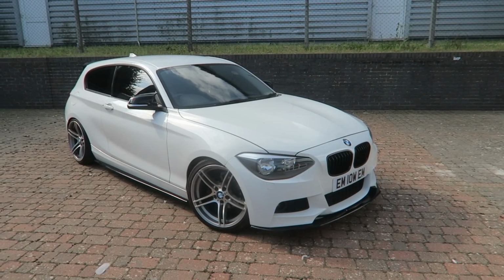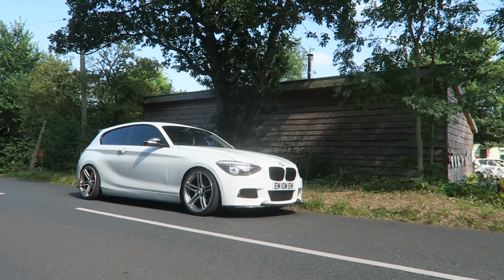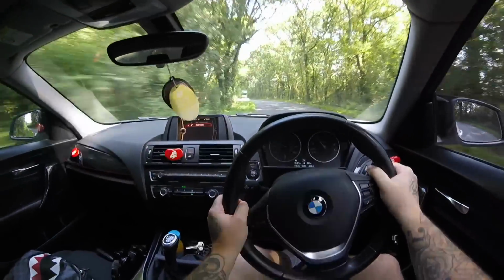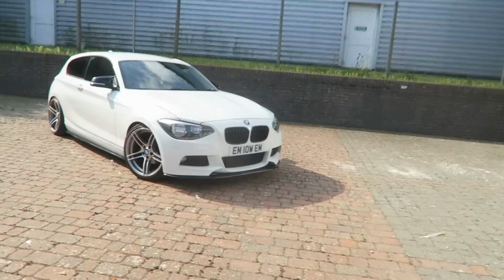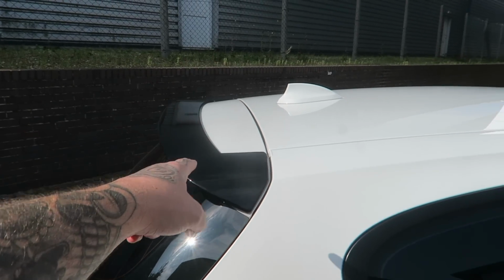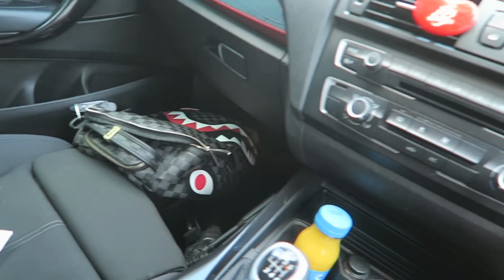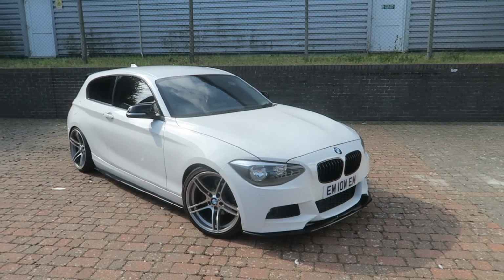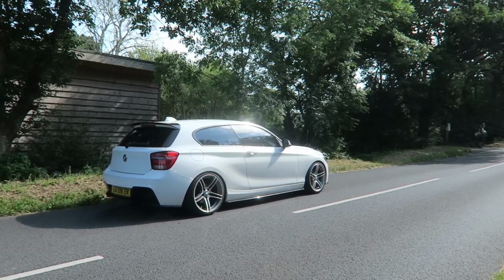this BUDGET BMW 114i now with 223 BHP is most dumbed down car FROM FACTORY! // Young Drivers Review